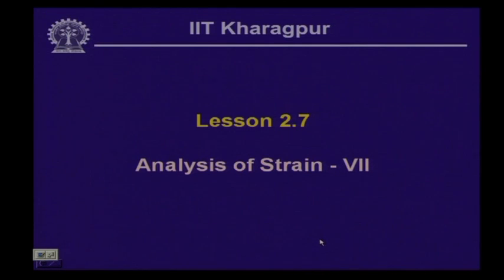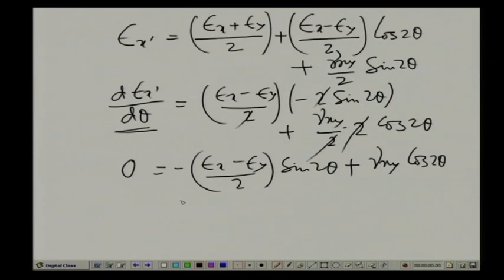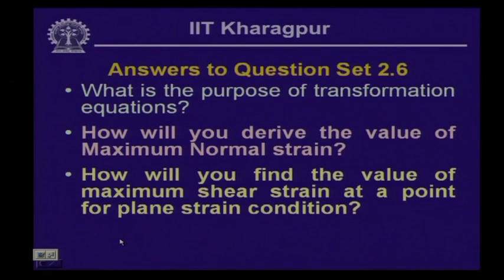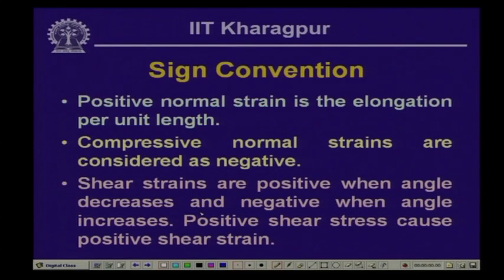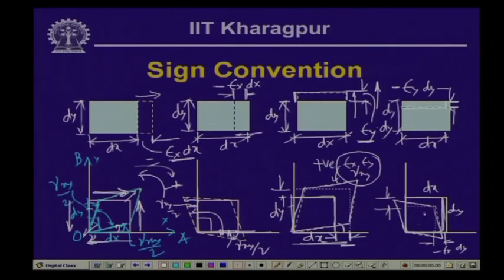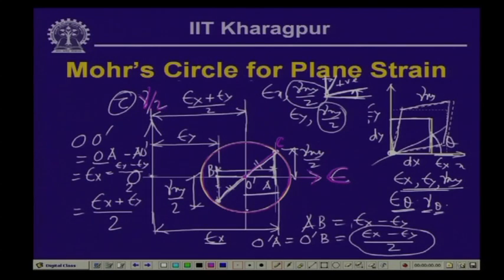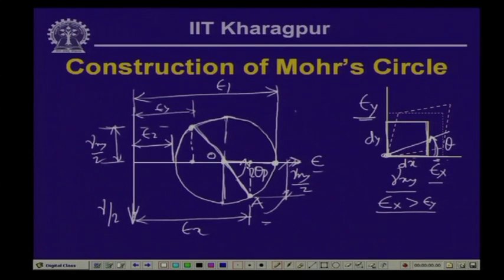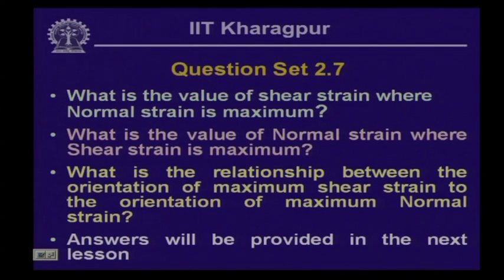Analysis of Strain-VII